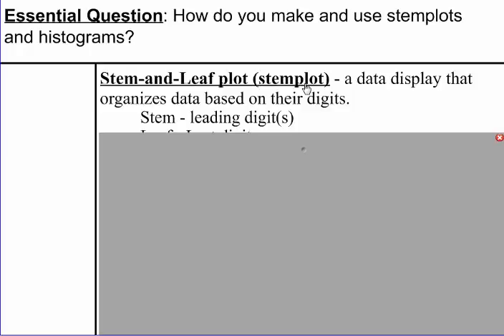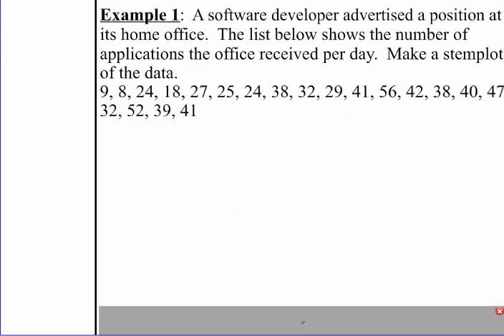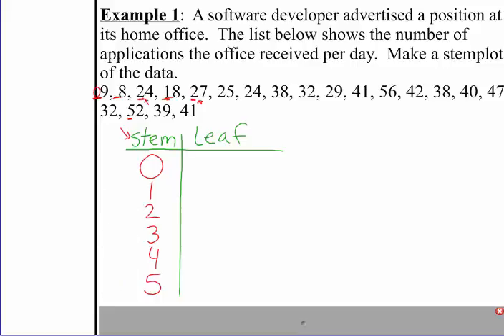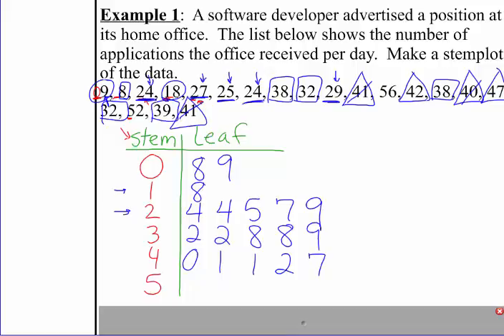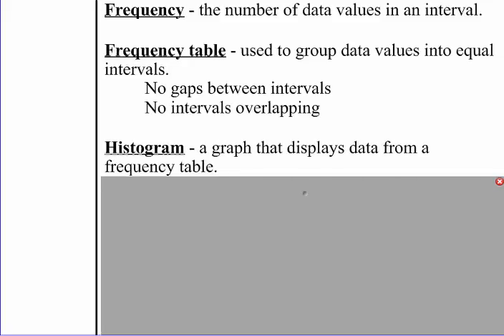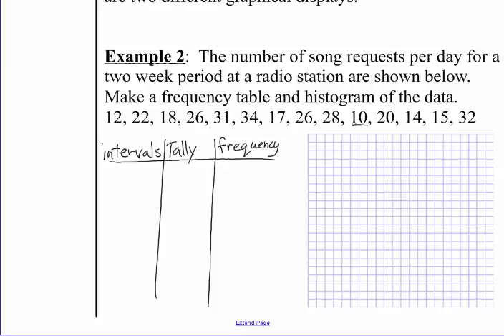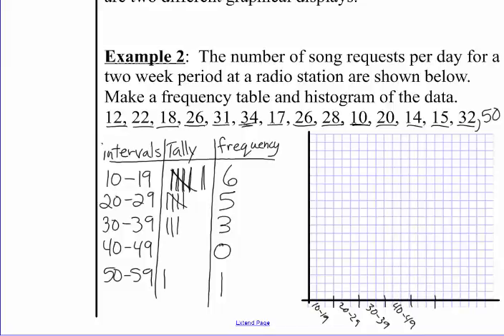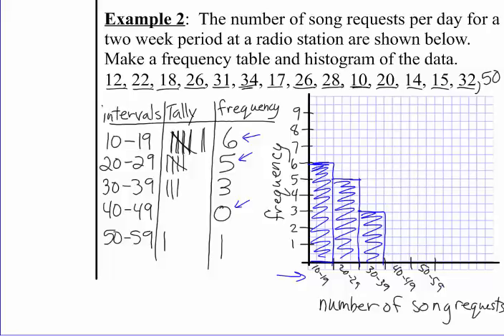Video13 alg1 St 4 L 2 Stemplots and Histograms